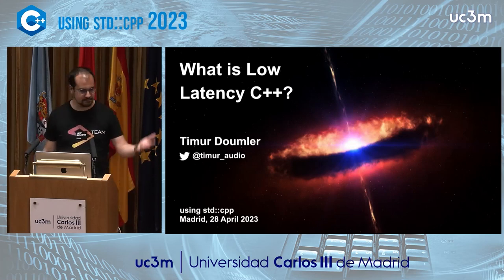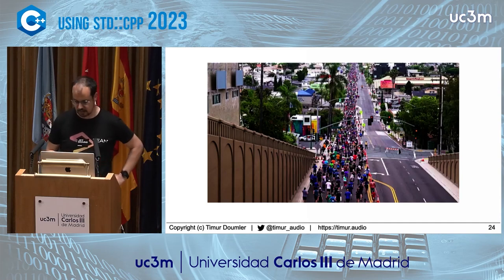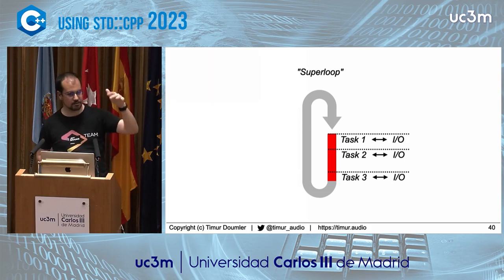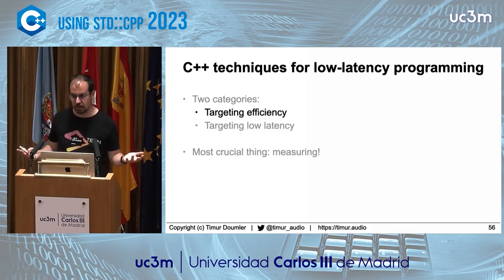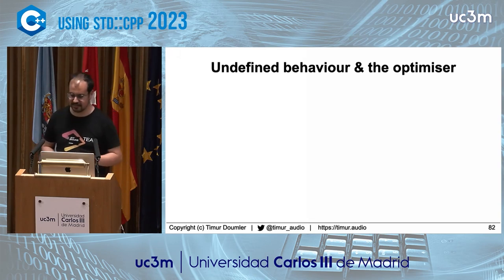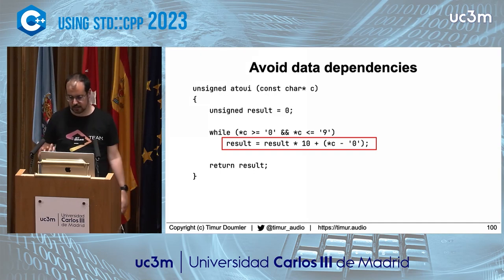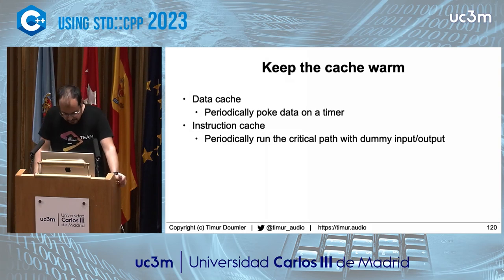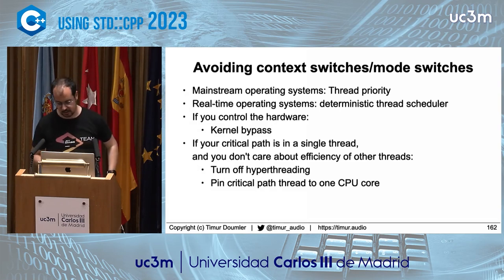What is Low Latency C++ Timur Doumler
It is often said that C++ is a great language for low latency systems, such as high-frequency trading, audio processing, and video games. But what exactly do we mean by "low latency"? How is that different from "high performance"? And what makes C++ a great language for that? This talk is an attempt at answering these questions. We will look at low latency use cases across these different industries, establish their commonalities and differences, and discuss typical challenges in low latency systems as well as C++ techniques to overcome them.